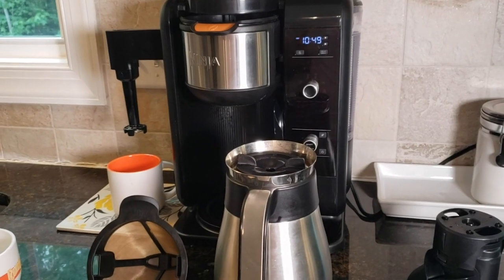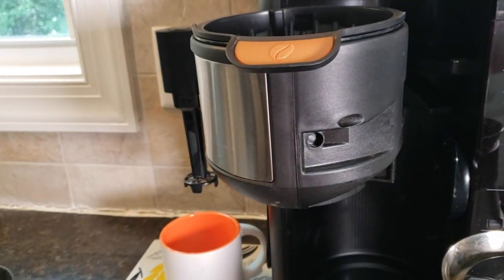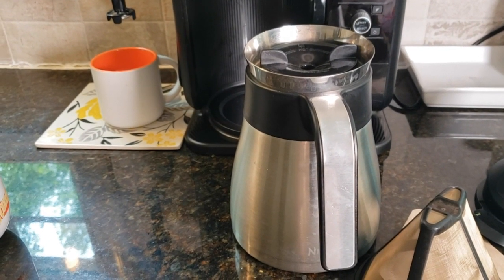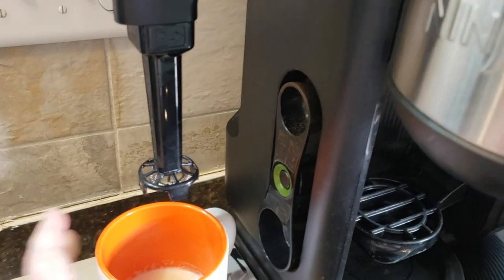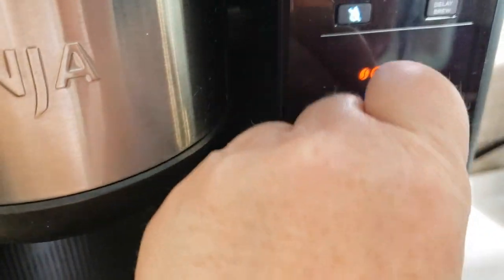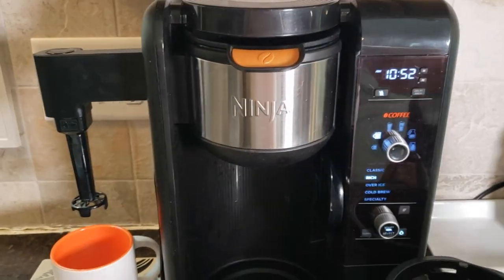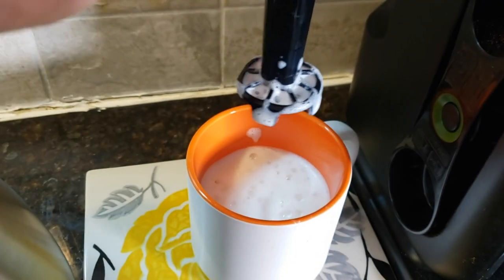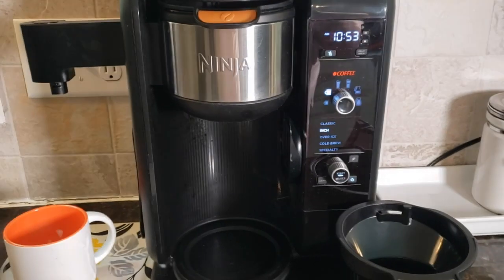Ninja Co307 Hot and Cold Brew System Review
We purchased this coffee maker a little over a year ago and just did a  positive review on Amazon

Amazon.com/shop/loveoffoodnc